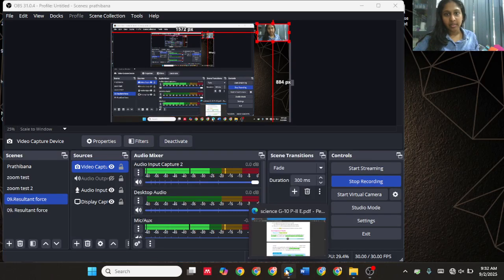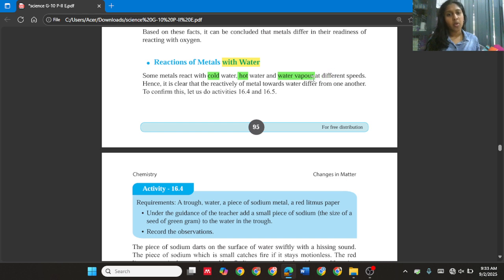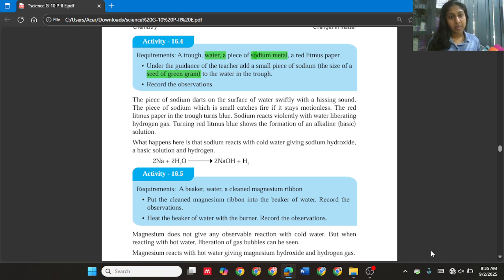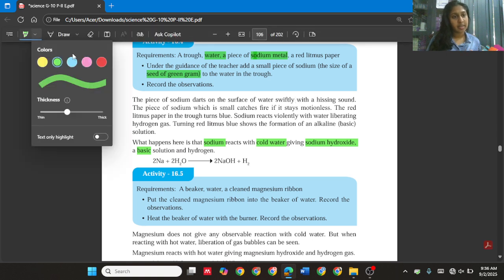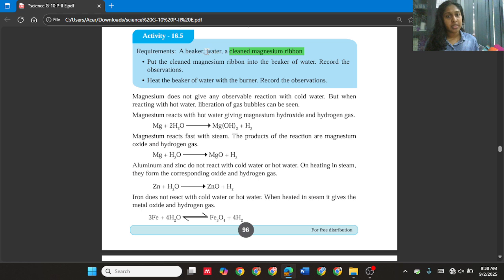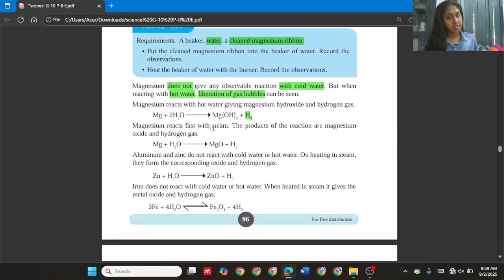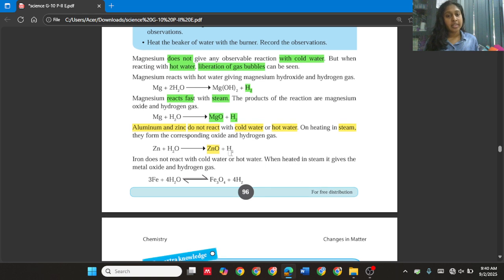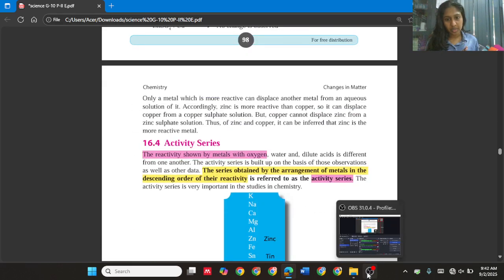16 changes in matter - part 04